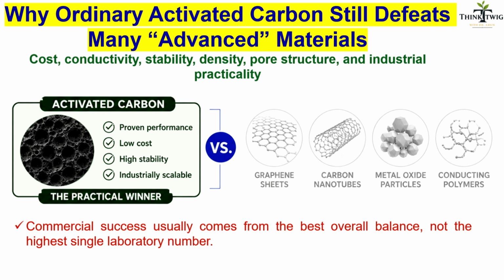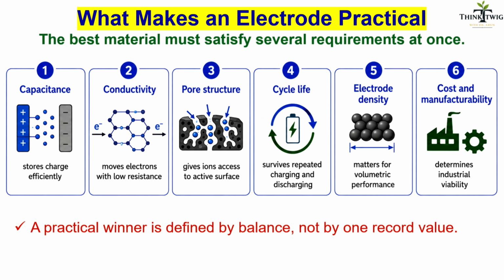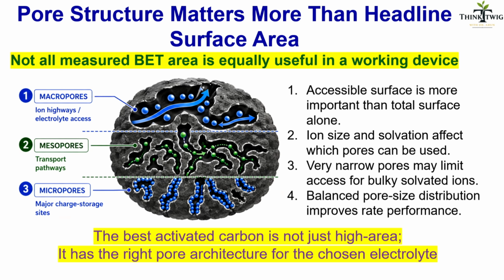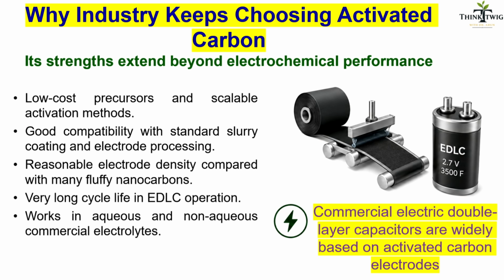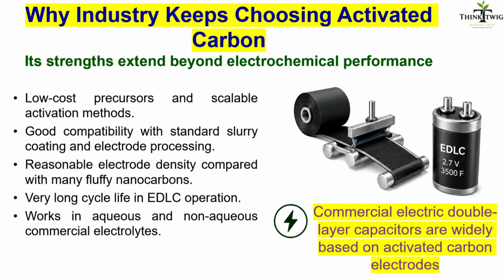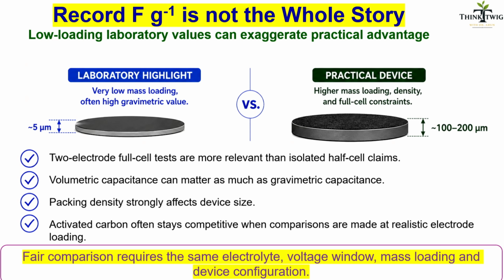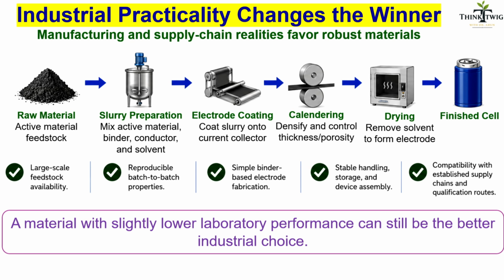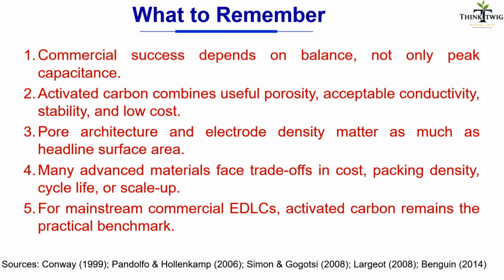Why does Activated Carbon Still Win in Supercapacitors?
Why does activated carbon remain the dominant electrode material in commercial electric double-layer capacitors despite decades of research on advanced materials?

This video compares materials using practical rather than record-level laboratory metrics.

The discussion includes:

Accessible surface area and pore-size distribution
Realistic capacitance at practical mass loading
Electrode density and volumetric performance
Electrical conductivity and ionic transport
Cycle life and chemical stability
Slurry preparation, coating and calendaring
Material cost and availability
Manufacturing reproducibility and scale-up
Difference between three-electrode results and complete-device performance

Advanced materials remain scientifically important, but activated carbon continues to provide a strong balance of performance, stability, cost, processability and scale.